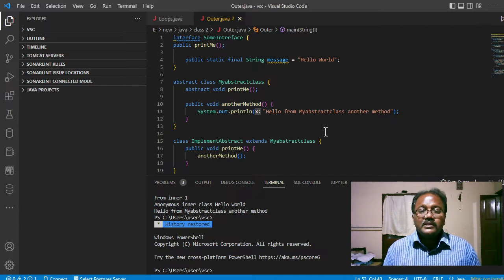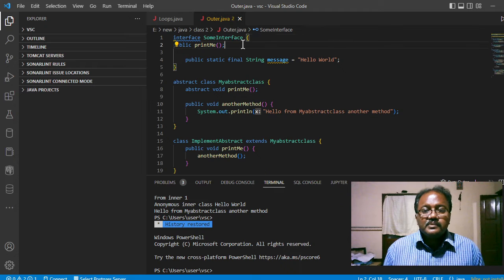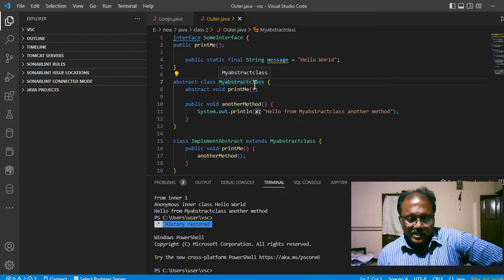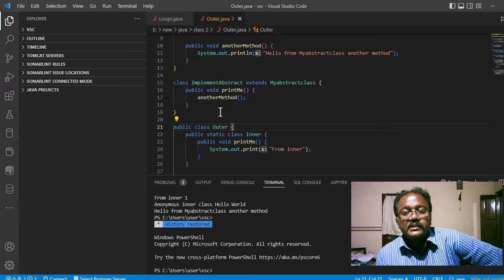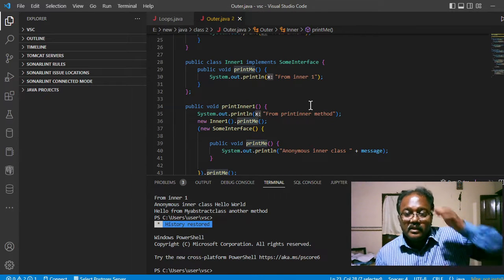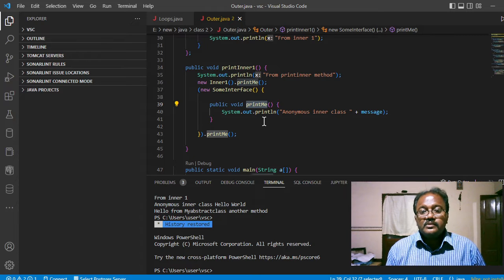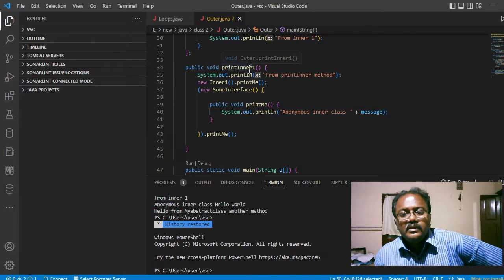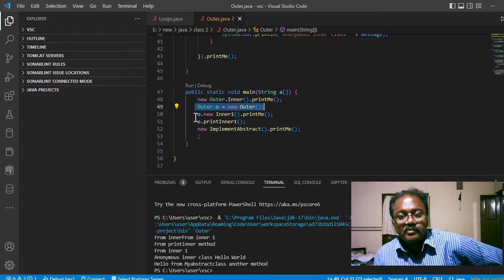Java introductory videos on Inner classes, Interfaces, abstract classes and anonymous classes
We explain concepts of inner classes, interfaces , abstract classes and anonymous classes, This a fast and easy introduction to these core concepts

Author info :
Name: Constantine Stanley